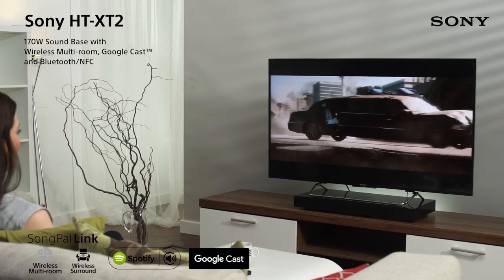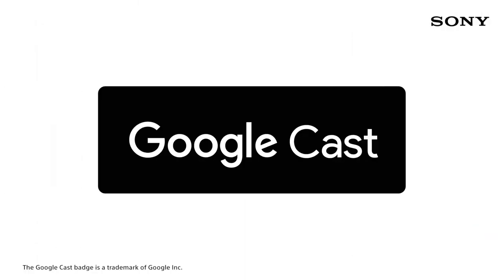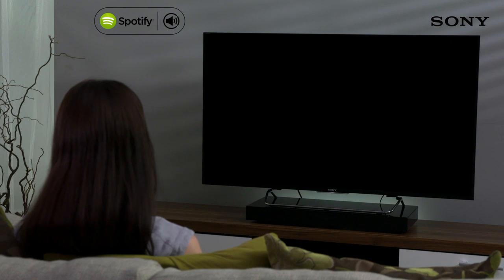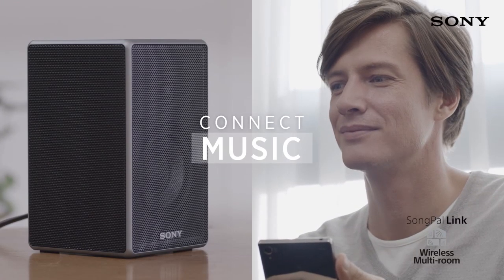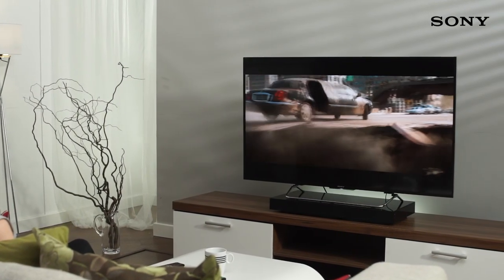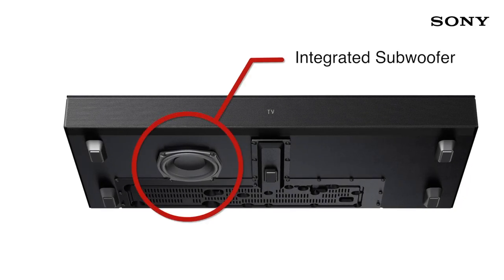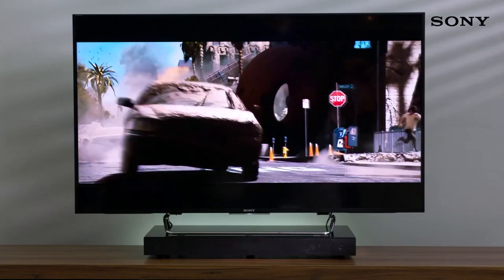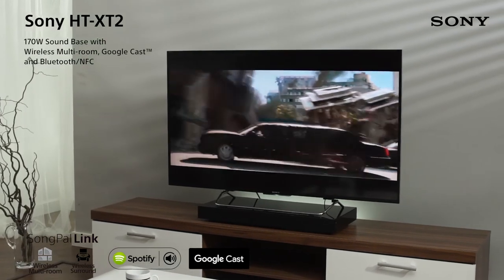Sony HT-XT2 170W Sound Base with Wireless Multi-room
The Sony HT-XT2 is a sleek sound base with online music streaming, a range of connectivity options and great sound quality in a one box compact and elegant design.